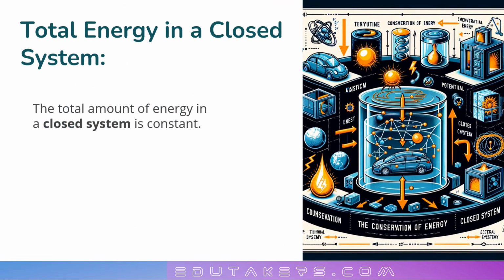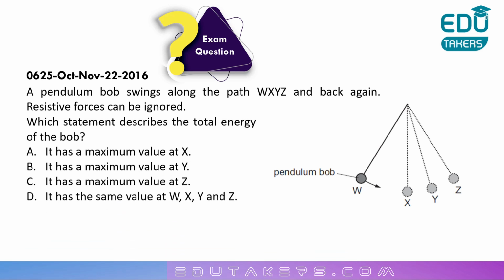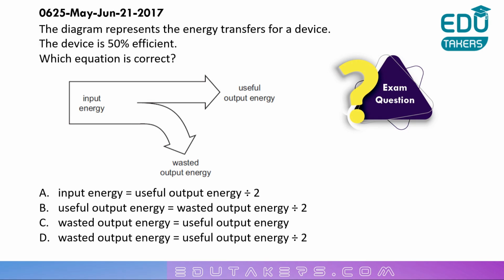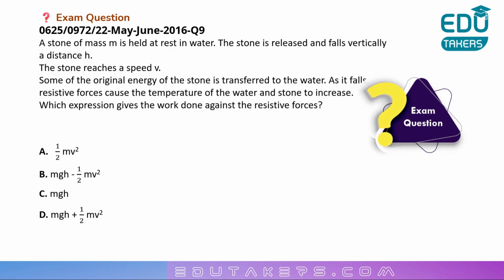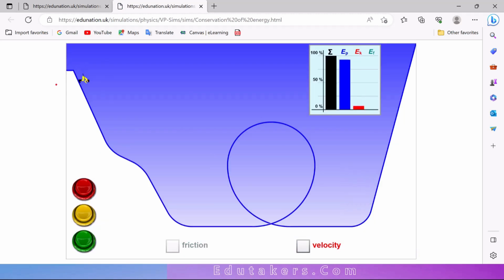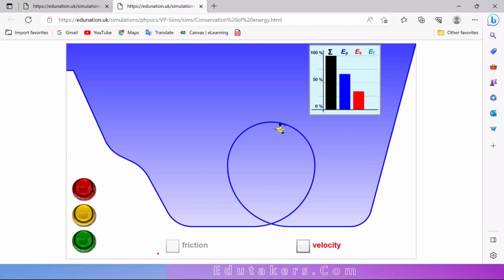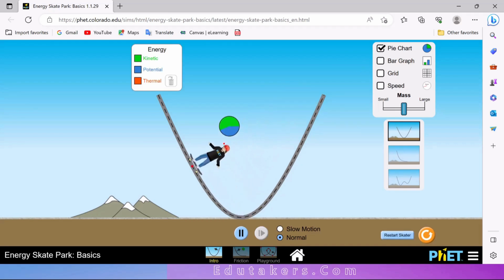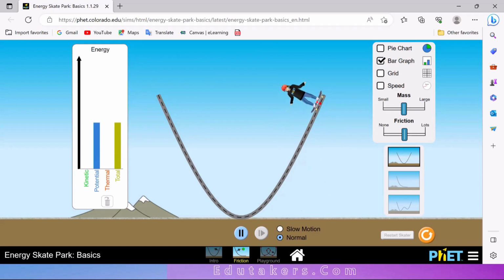IGCSE 6.2- Conservation of Energy